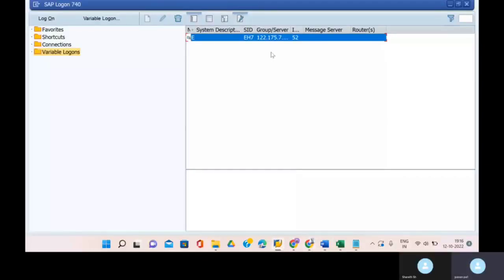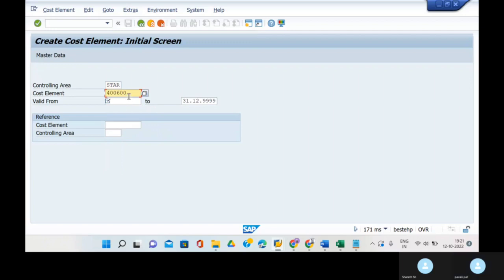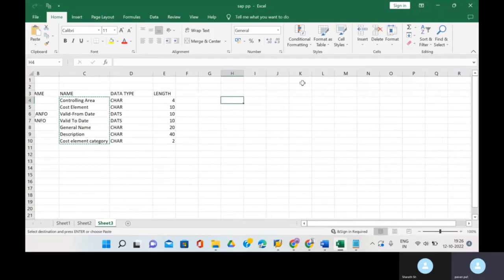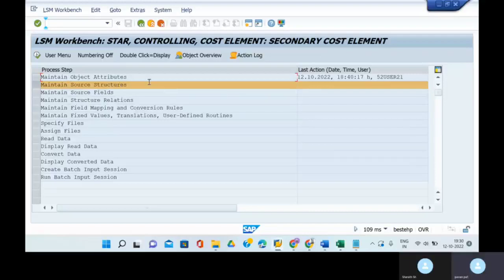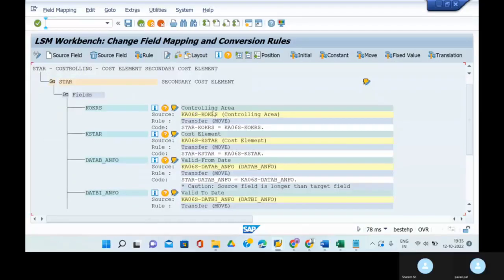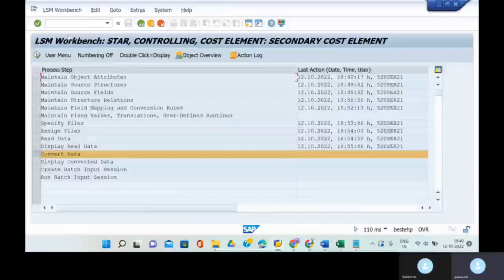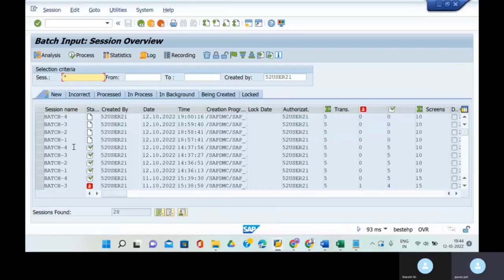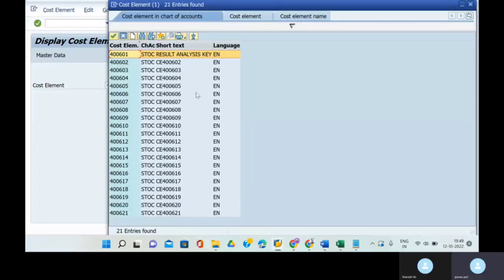SAP FICO, LEGACY SYSTEM MIGRATION WORKBENCH, HOW WE CAN UPLOAD THE DATA FROM NON-SAP TO SAP SYSTEM